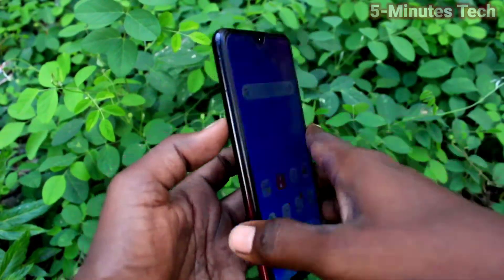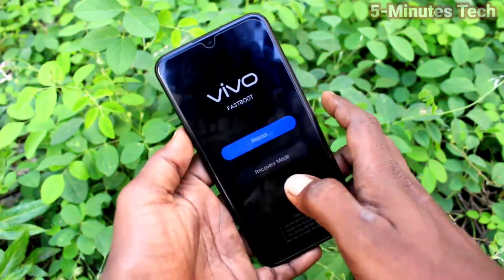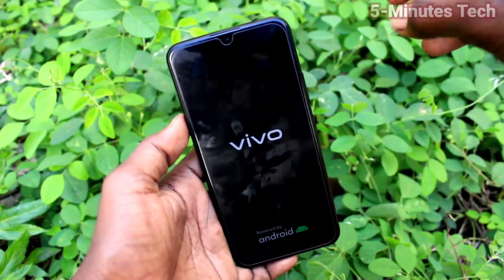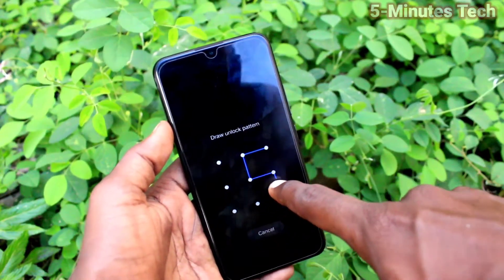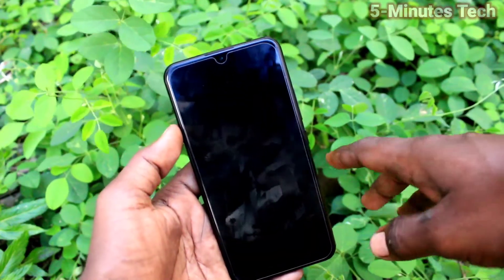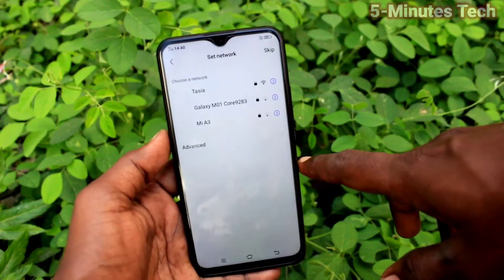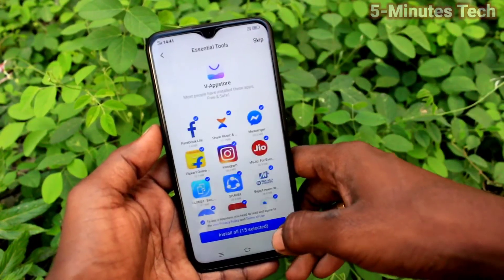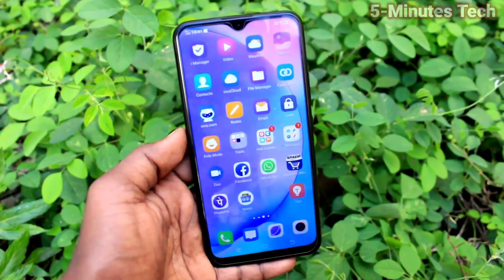How to hard reset in Vivo Y15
Vivo Y15 hard reset or factory data reset: Learn here how to hard reset in Vivo Y15 smartphone